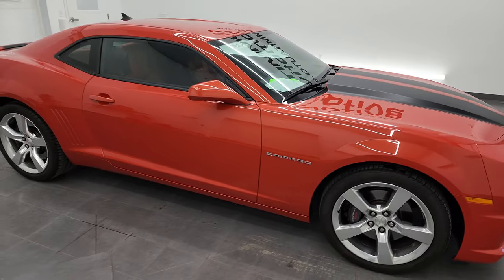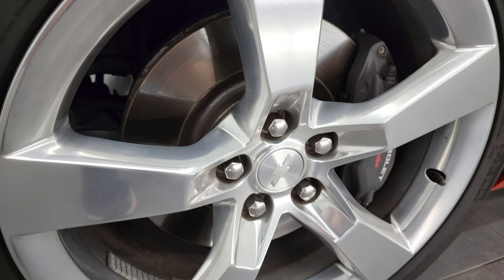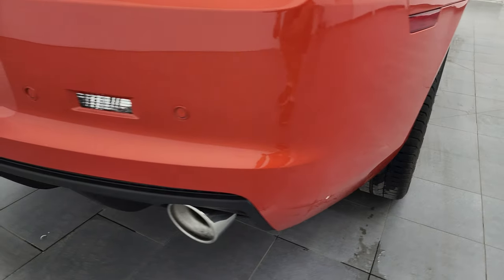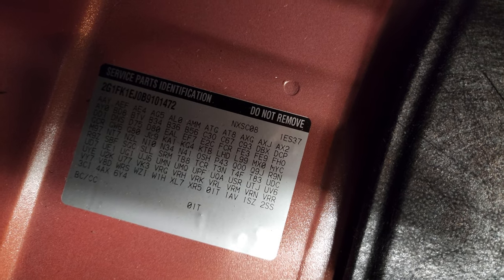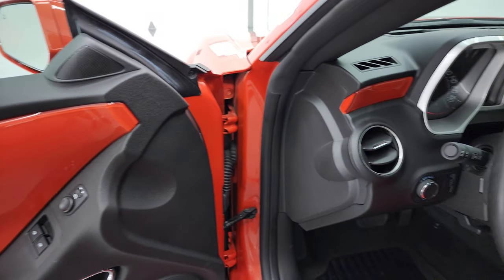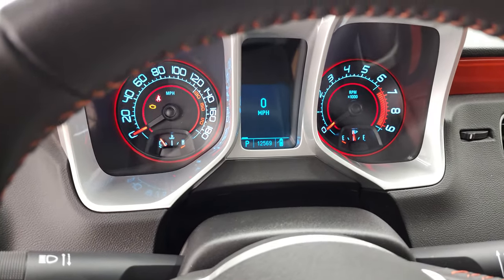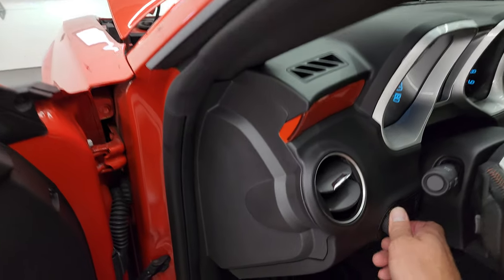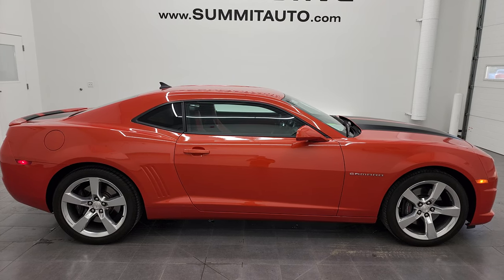2011 CHEVROLET CAMARO 2SS INFERNO ORANGE ULTRA CLEAN 4K WALKAROUND 13186Z SOLD!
This 2011 CHEVROLET CAMARO 2SS INFERNO ORANGE METALLIC WITH INFERNO ORANGE INTERIOR FOR SALE IN FOND DU LAC OSHKOSH WISCONSIN 54935 is the vehicle we did walk around review of today.

Thank you for checking out this video of this 2011 CHEVROLET CAMARO 2SS INFERNO ORANGE METALLIC WITH INFERNO ORANGE INTERIOR FOR SALE IN FOND DU LAC OSHKOSH WISCONSIN 54935

STOCK: 13186Z
PRICE: 30,999
MILES: 12,558
MAKE: CHEVROLET
MODEL: CAMARO
VIN: 2G1FK1EJ0B9101472
LOCATION: FOND DU LAC OSHKOSH WISCONSIN, 54937 TRUCKS ON 41

CLEAN TITLE HISTORY! CLEAN CARFAX! 6.2 Liter OHV V8 Engine, 400 Horsepower, Two Door Coupe, 2SS Package SS 2, 6 Speed Automatic Transmission, Automatic Transmission Center Console Shifter, Rear Wheel Drive RWD 4x2 Two Wheel Drive, Dual Rear Exhaust, Onstar System, Power Driver's Seat, Dual Heated Seats, Non Smoker, Black Ebony Leather Seats, Brown Leather Seats, Bucket Seats, Heated Power Mirrors, Stabilitrak Traction Control, Pirelli Pzero P275/40 ZR20 Tires, 20 Inch Rims Premium Wheels, Polished Aluminum Rims Premium Wheels, Four Wheel Disc Brembo Brakes, Decklid Spoiler, Fog Lights, HID High Intensity Discharge Headlights, LED Running Lights, Reverse Sensors, Chrome Tipped Exhaust, Black Hood Decal, AM / FM Radio Tuner, Sirius/XM Satellite Radio Capabilities Sirius / XM, CD Player, Boston Premium Audio Sound System, Bluetooth, Hands-Free Phone Controls Blue Tooth, Auxiliary MP3 Jack Portable Audio Connection, USB Jack Portable Audio Connection, Keyless Entry with Factory Remote Start, Rear Window Defroster, Driver and Passenger Front Air Bags, L.A.T.C.H. Child Safety System, Side Curtain Air Bags SRS Safety Restraint System, Multi-Function Steering Wheel Controls, Homelink System with Three Programmable Buttons for Garage Doors, Lighting Systems & Security Systems, Compass, Outside Temperature Display and Mileage Display, Fold Down Rear Seats, Factory Floormats, Air Conditioning AC, Cruise Control, Power Locks, Power Windows, Automatic Headlights Autolamp, Tilt/Telescope Steering Wheel, Inferno Orange Metallic, CLEAN AUTOCHECK! Very very clean inside and out! This is one of the sharpest 2011 Chevrolet Camaro 2ss cars we have ever had on our lot! Make your move before this super clean ride is gone!

STOCK: 13186Z
PRICE: 30,999
MILES: 12,558
MAKE: CHEVROLET
MODEL: CAMARO
VIN: 2G1FK1EJ0B9101472